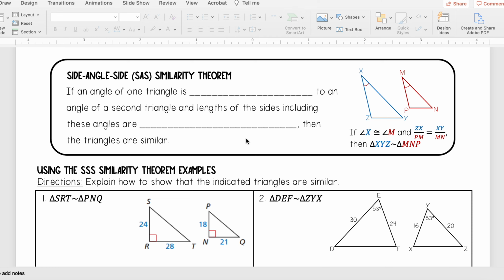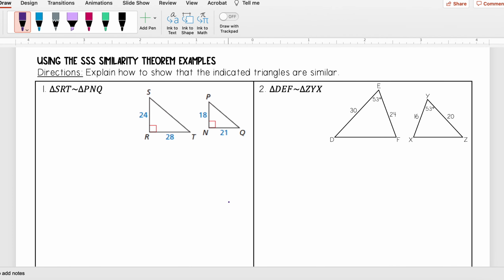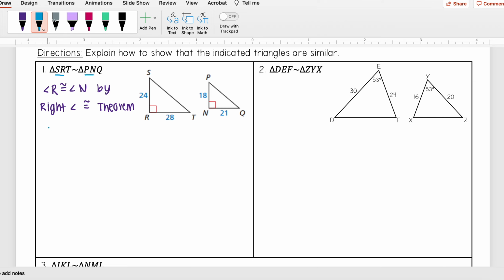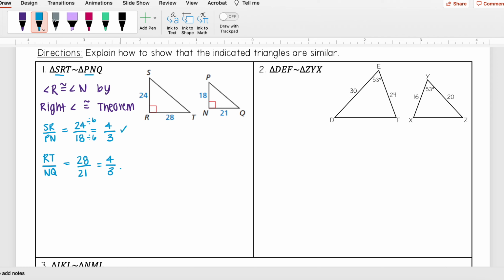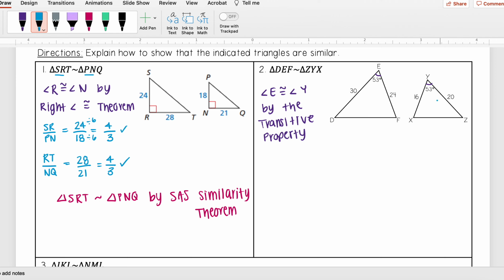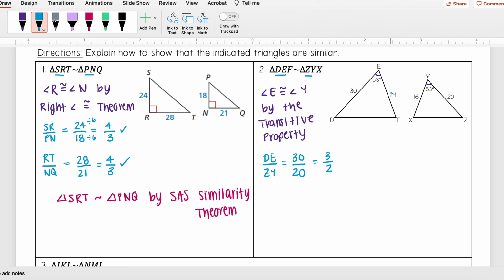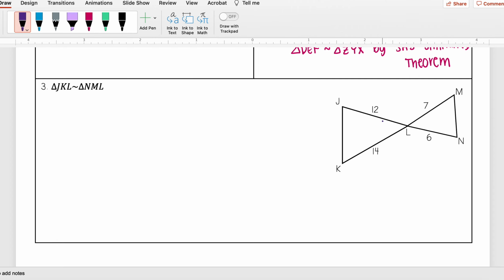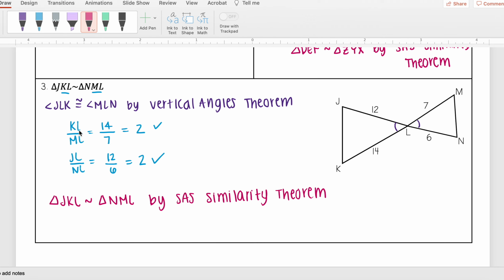Side-Angle-Side (SAS) Similarity Theorem